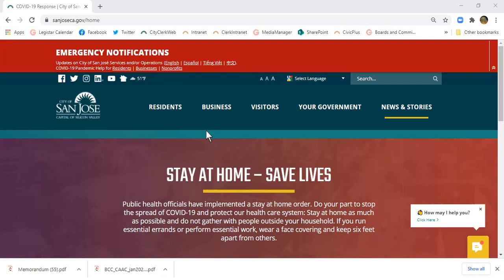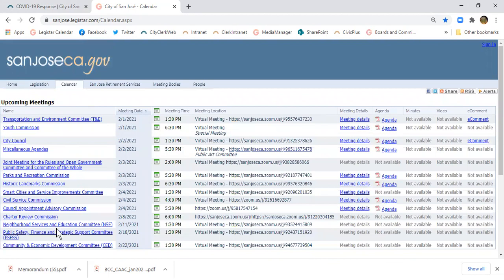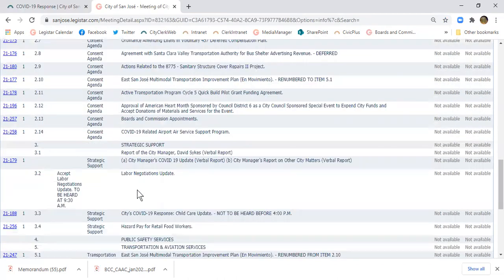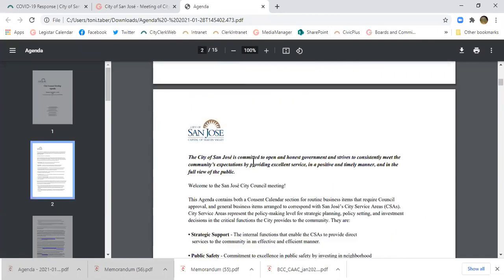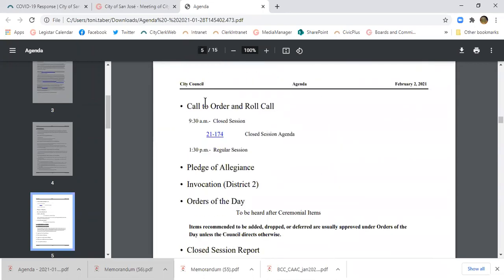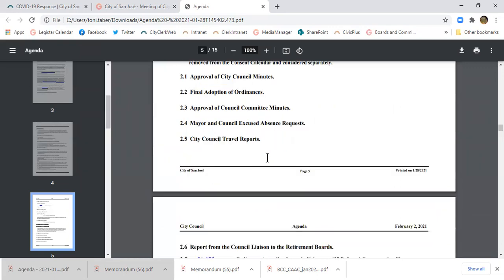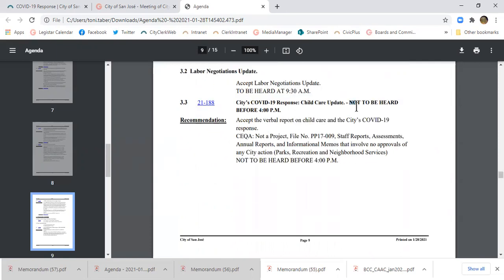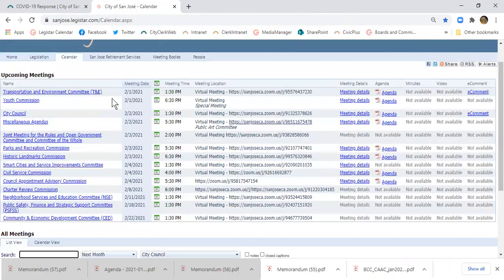How to Find and Read Council Agendas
Instructional video showing residents how to find and read a Council Agenda.